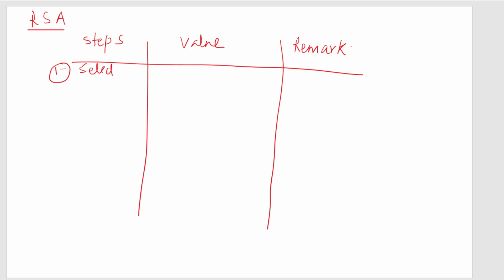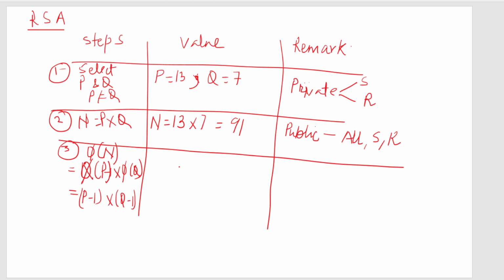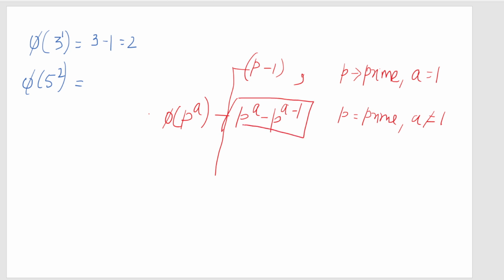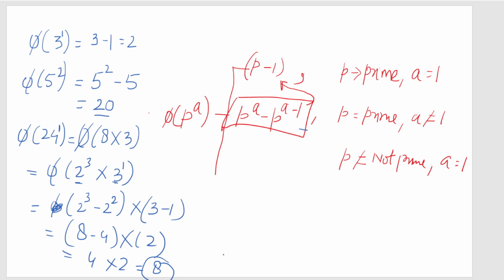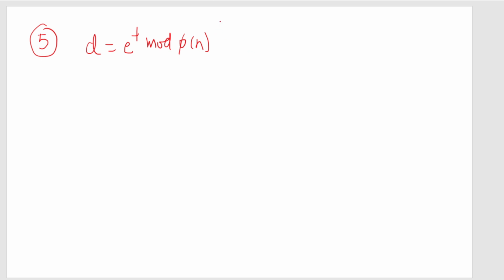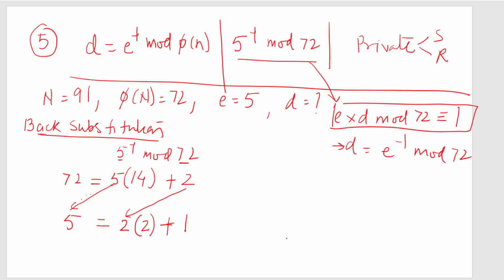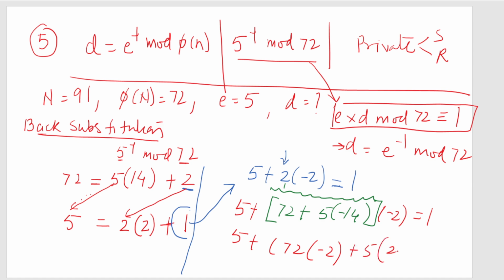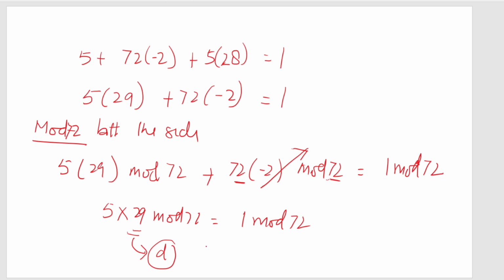Information Security RSA Algorithm with Example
In this video, we had explained the basic working of RSA algorithm with a practical example.

We have taken some trivial prime number for the demonstration, however in the actual case these prime numbers are large enough.

In case you have any doubt or queries, do post them in the comments of this video. We would be happy to receive your feedback